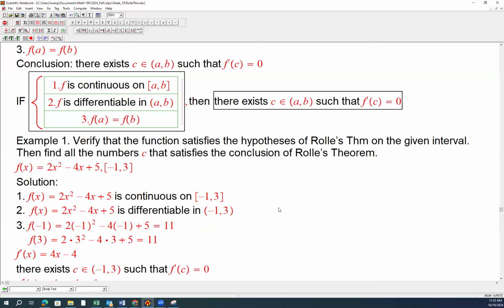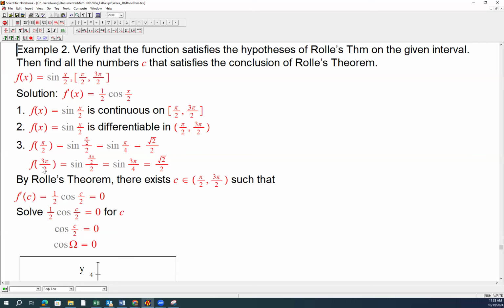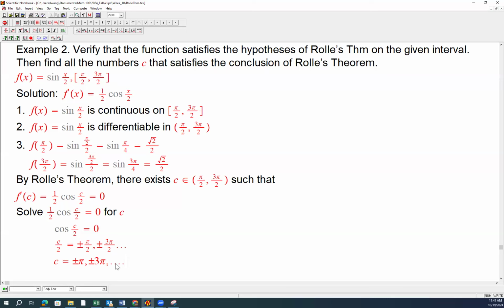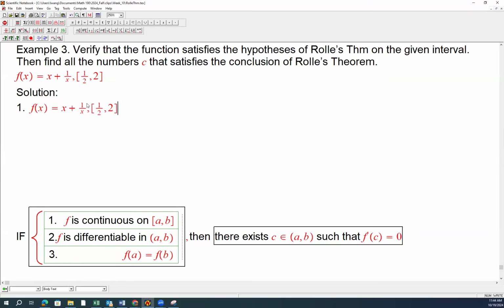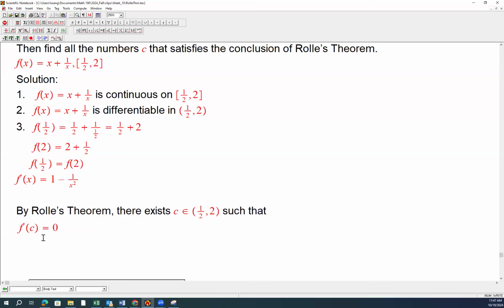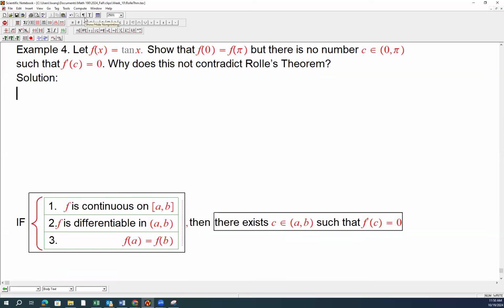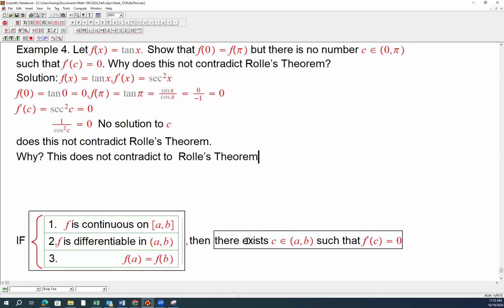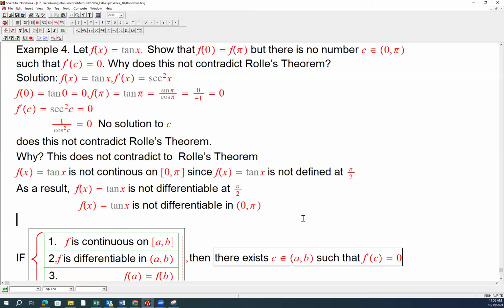More Examples on RolleTheorem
More examples on the application of Rolle's Theorem.